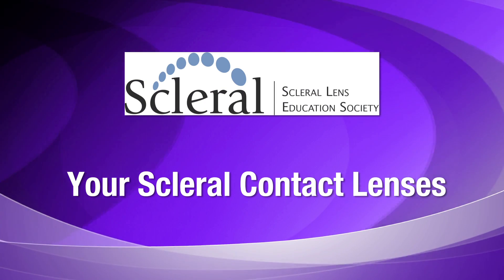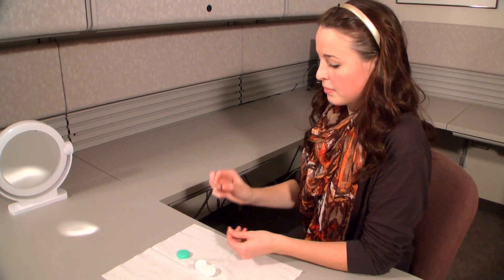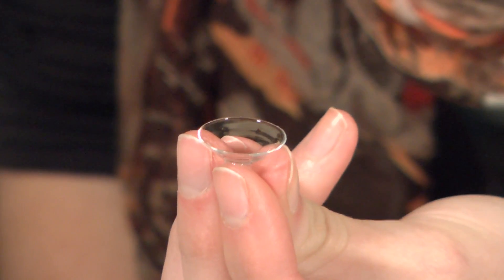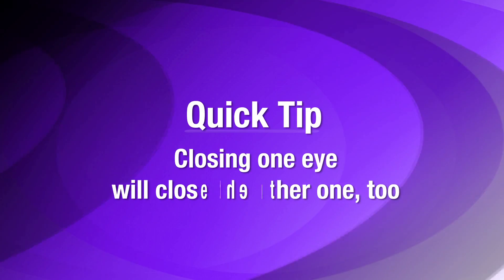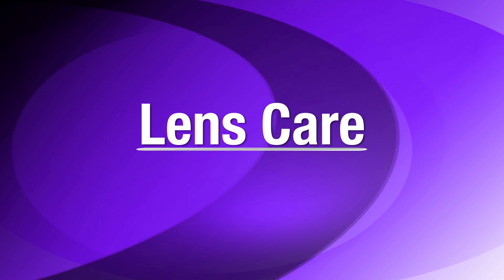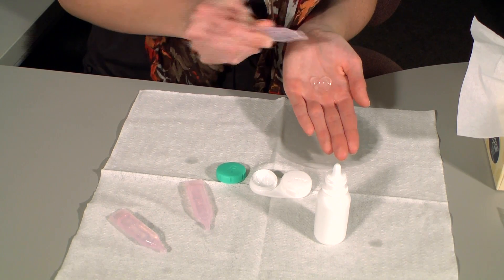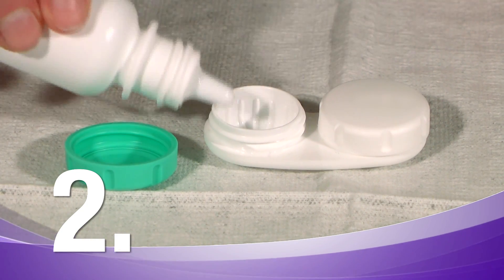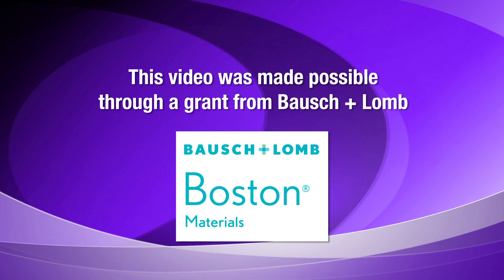Scleral Contact Lens Insertion, Removal, Troubleshooting and Lens Care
Insertion and removal of a scleral contact lens. Additional troubleshooting tips and lens care information is included.